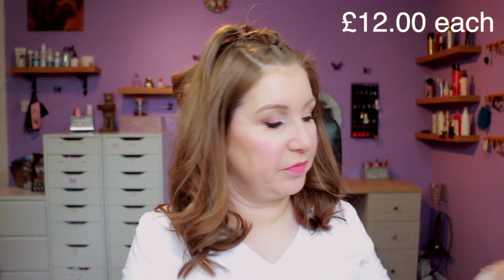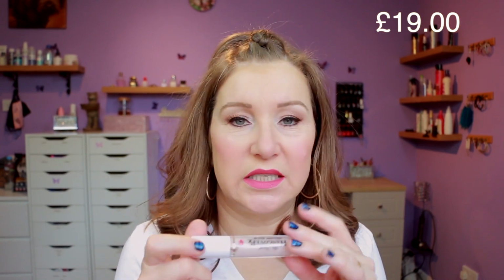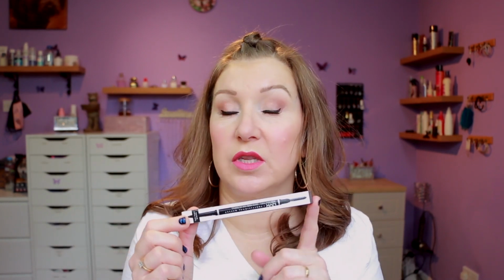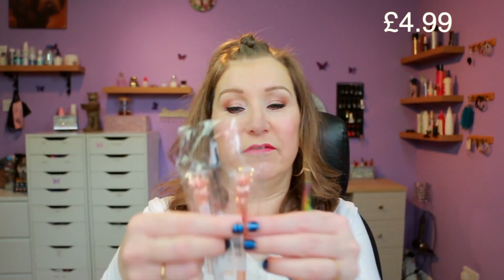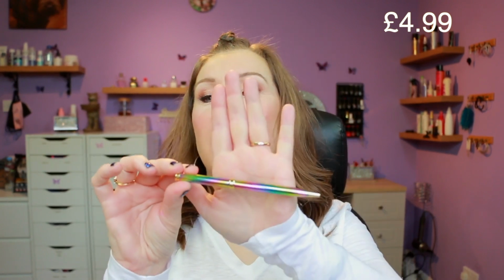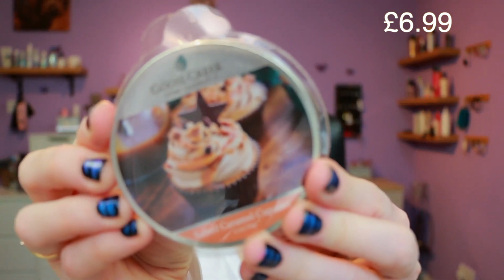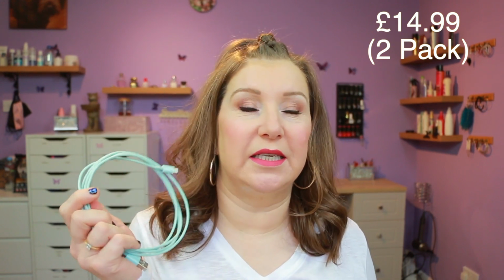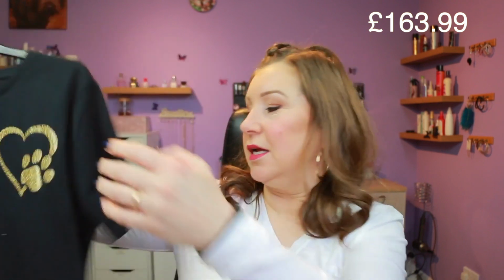Random Chatty Haul April 2023 - Beauty & Household stuff!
A random chatty haul :0)

0:00 Intro
00:28 Function of beauty haircare - *
01:43 Revolution hair mask - *
02:02 Garnier Banana hair conditioner - *
02:34 Bondi sands hydra UV SPF50 - *
03:17 Too faced hangover lip balm - *
04:34 Silly George lashes - *
05:32 NYX micro brow pencil - *
05:58 Essence liquid ink eyeliner - *
06:30 Kiko maxi mod mascara - *
07:31 Fenty blush - can't find that colour! :0( - *
07:58 Pen - *
10:00 Pet hair remover - *
11:42 Salted caramel melts - *
13:51 Ashwaganda dummies - *
15:48 Long USB lead - *
17:16 Cricut Joy - *

Makeup today:
Kiko instamoisture foundation
Viseart petite mattes neutral palette
Fenty blush in bikini martini *(On sale!)
Jaclyn Hill liquid lipstick in easy peasy

Want to see more personal videos of me including "Couples TAG" with hubby, not having children etc?